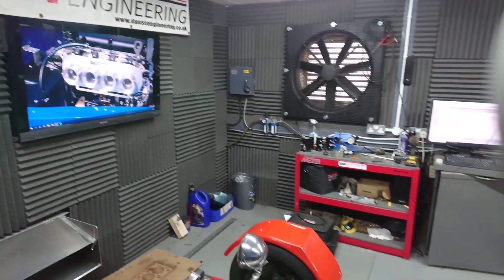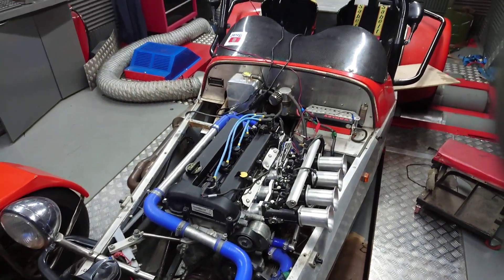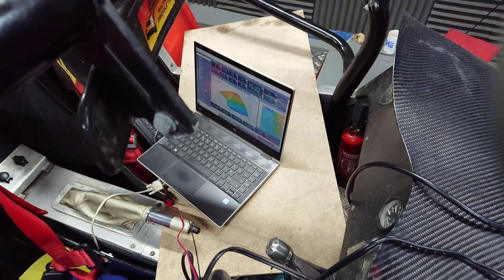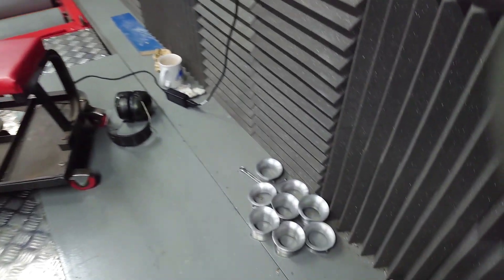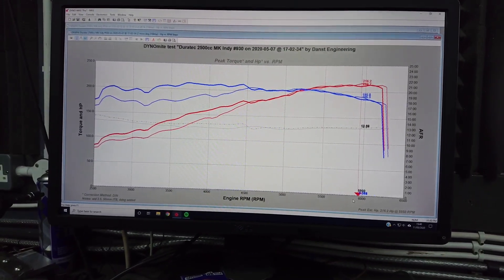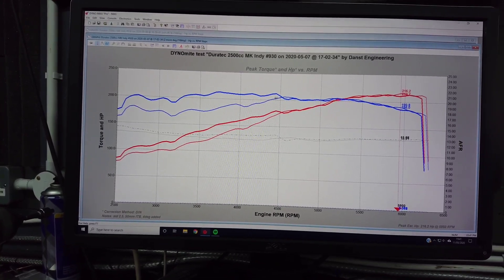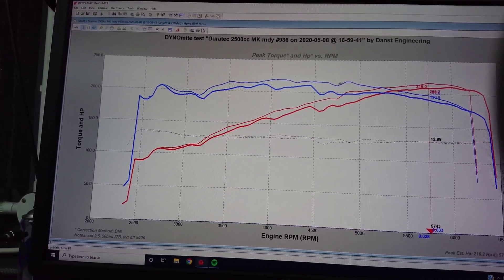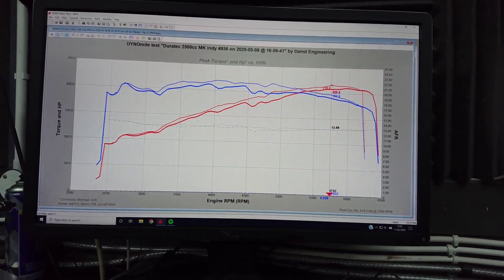2.5 Ford Duratec on Individual Throttle Bodies Powering an MK Indy on the dyno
Our recently 2.5 swapped kit car hits the dyno. A standard Ford Fusion lump running 50mm DANST DCOE throttle Bodies, ME221 ecu and 4-1 exhaust headers.

to view and buy any of the DANST Engineering products in this video.